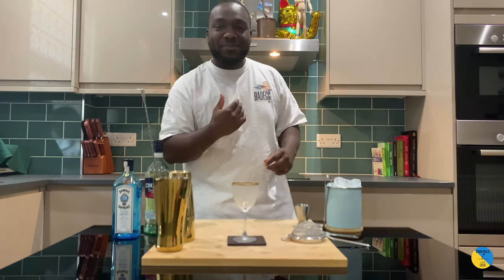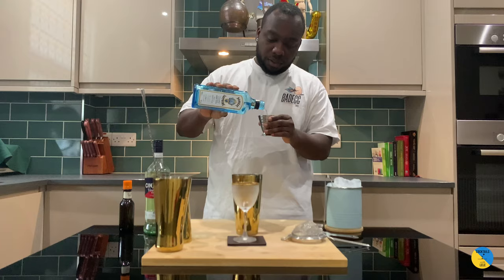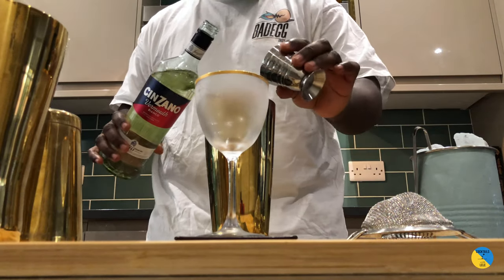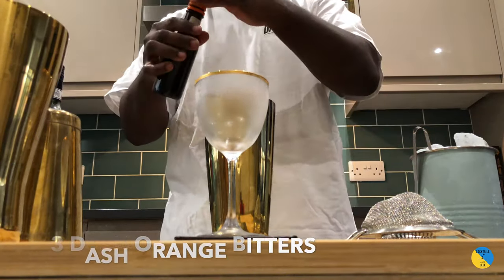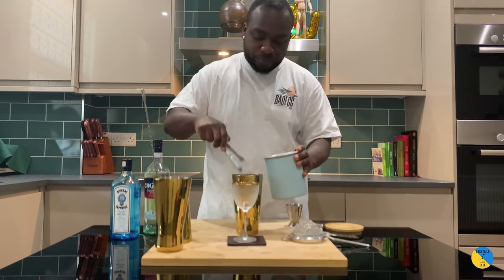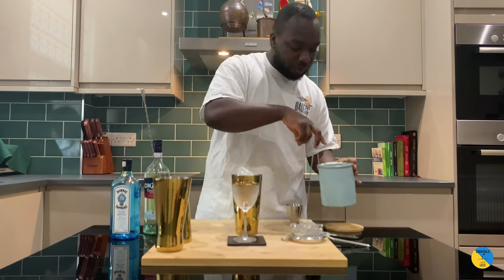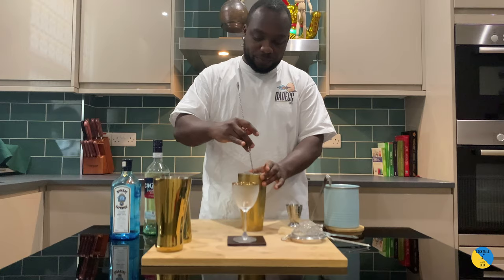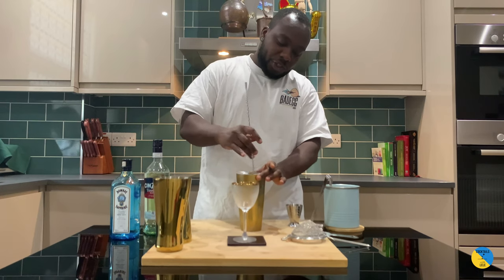How to make a BREADFORD MARTINI with LELE | COCKTAIL with GIN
INGREDIENTS:
60ml Gin
12.5 ml Dry Vermouth
3 dashes Orange Bitter